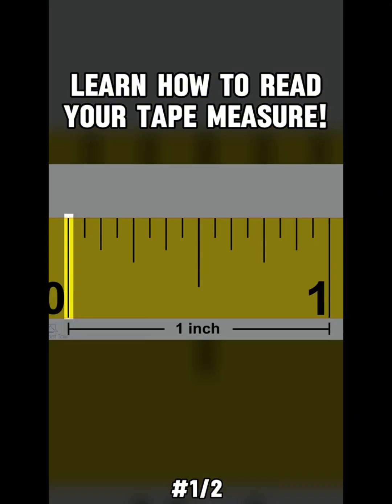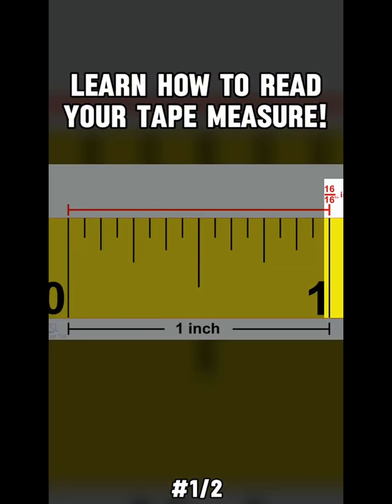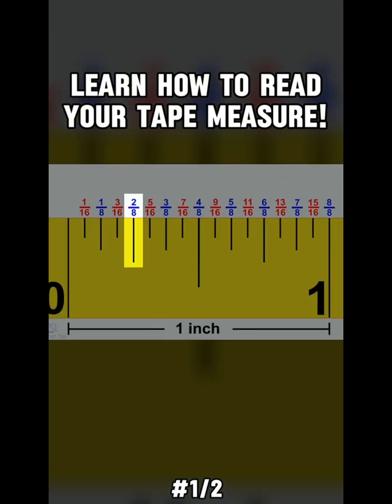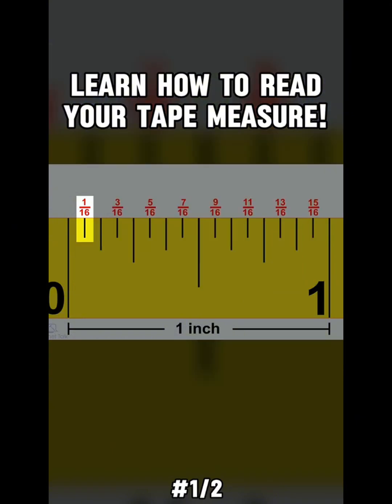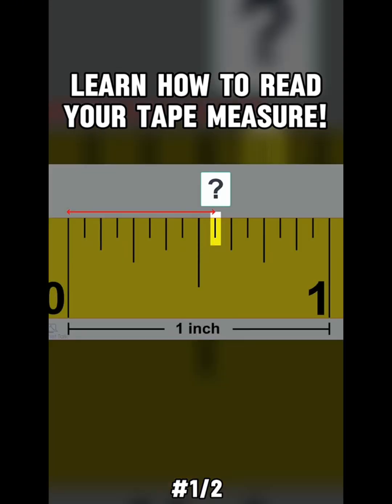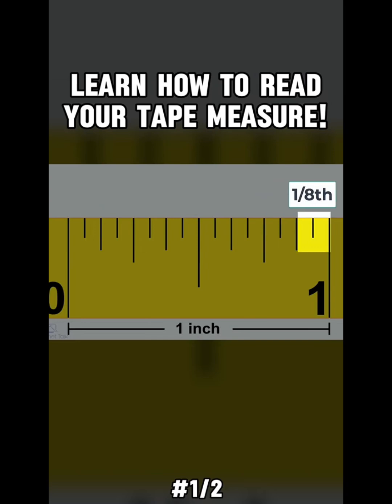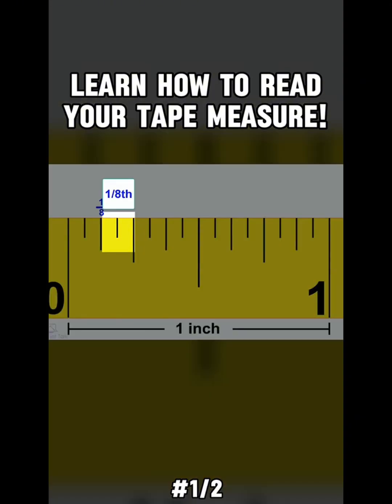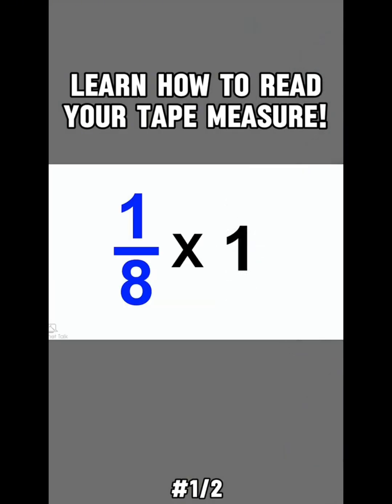How to read the measuring tape